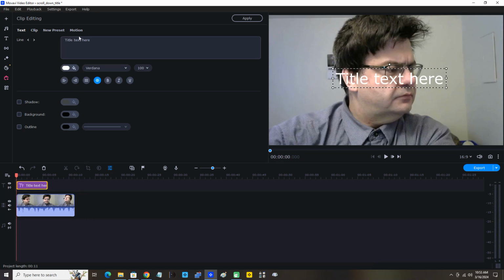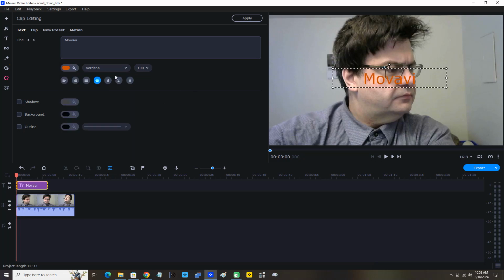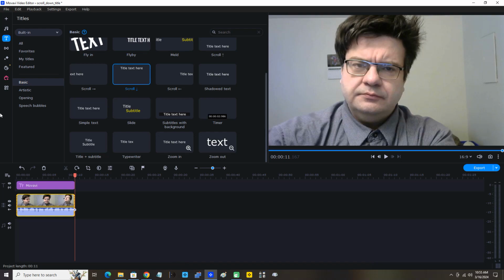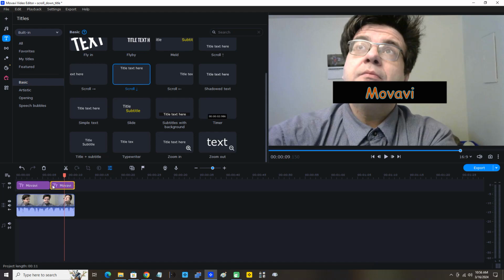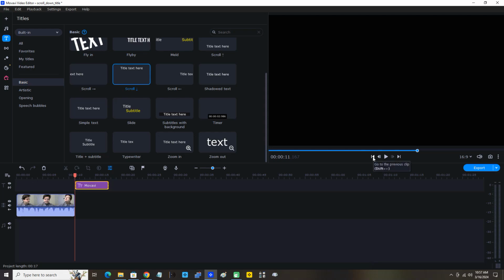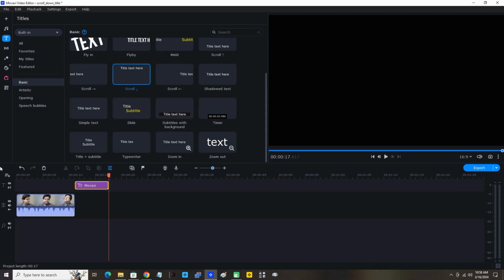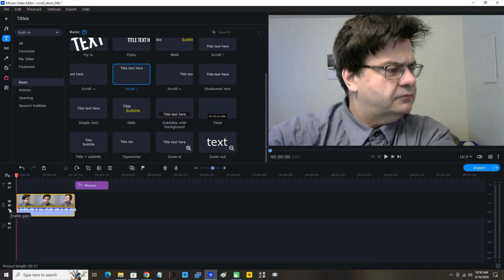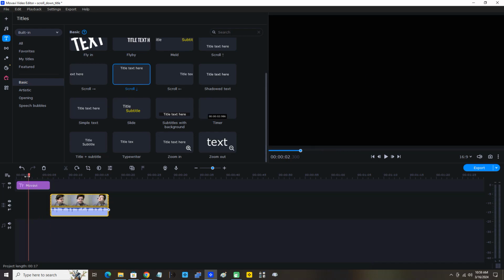Add The Scroll Down Title In Movavi Video Editor 2023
In this video we demonstrate adding the scroll down title in Movavi Video Editor 2023.